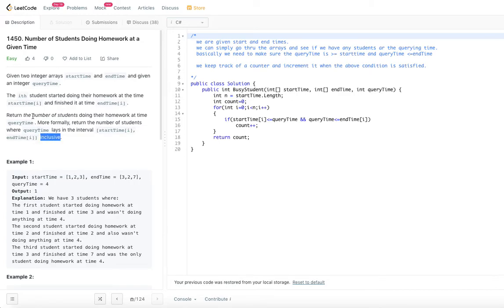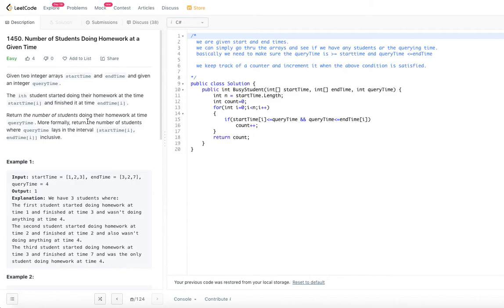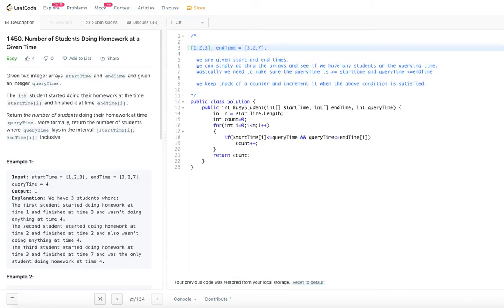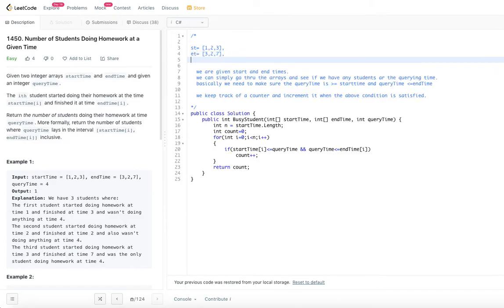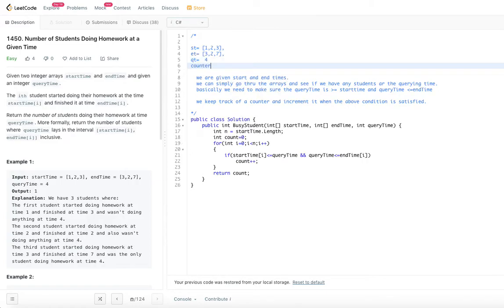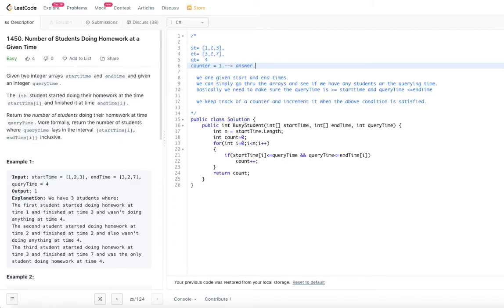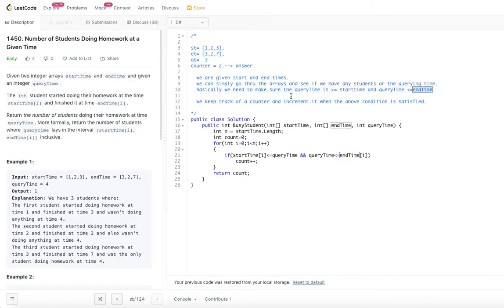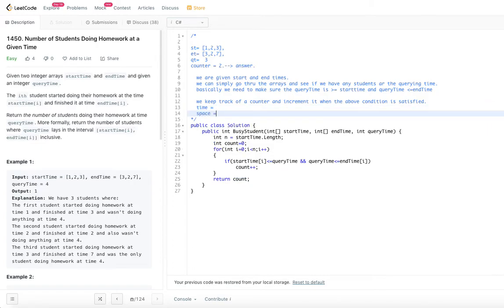Number of Students Doing Homework at a Given Time (Leetcode 1450)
1450. Number of Students Doing Homework at a Given Time
Easy

Given two integer arrays startTime and endTime and given an integer queryTime.

The ith student started doing their homework at the time startTime[i] and finished it at time endTime[i].

Return the number of students doing their homework at time queryTime. More formally, return the number of students where queryTime lays in the interval [startTime[i], endTime[i]] inclusive.

Example 1:

Input: startTime = [1,2,3], endTime = [3,2,7], queryTime = 4
Output: 1
Explanation: We have 3 students where:
The first student started doing homework at time 1 and finished at time 3 and wasn't doing anything at time 4.
The second student started doing homework at time 2 and finished at time 2 and also wasn't doing anything at time 4.
The third student started doing homework at time 3 and finished at time 7 and was the only student doing homework at time 4.